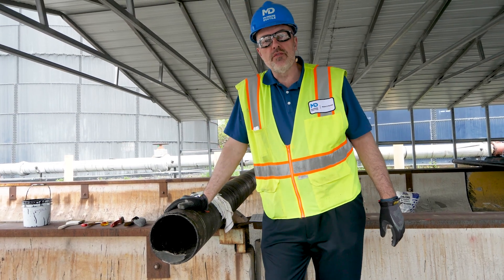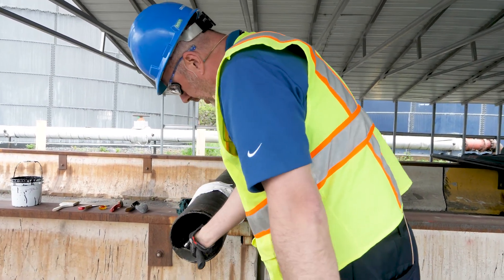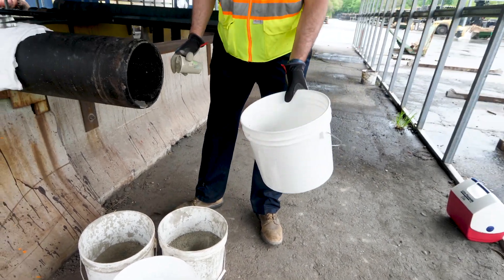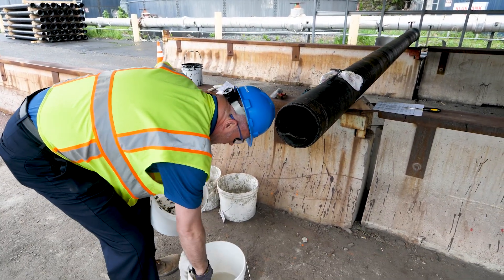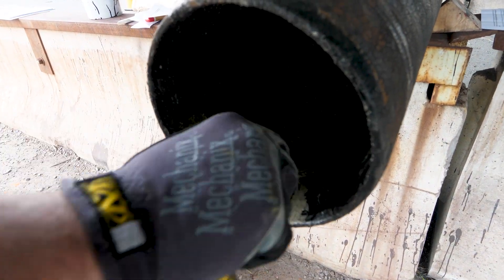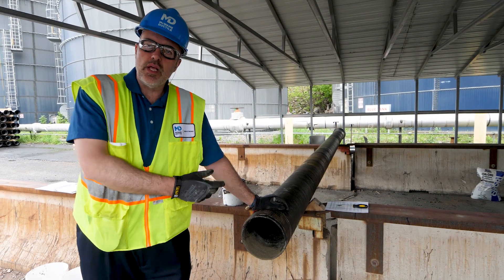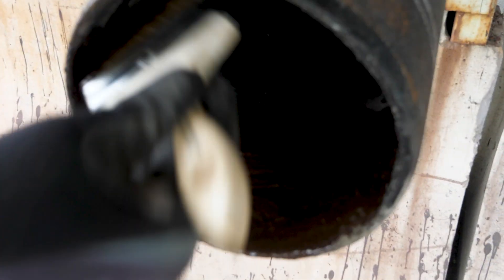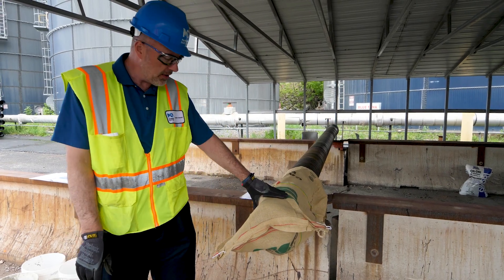What to do When the Cement Lining in Ductile Iron Pipe is Damaged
Nearly every pipe manufactured by McWane Ductile comes lined with cement to ensure its longevity over decades of service. When installed, the lining may become damaged through rough pipe handling, required field cuts, or other unforeseen events. No need to worry! Damaged cement lining in Ductile iron pipe is easily repaired. A few basic tools, a small amount of NSF-approved cement, and some brush-on topcoat are all you need. In this video Jeff Houser takes you through the process step by step, shows you the tools to use, and explains where to find the right materials to complete the repair correctly.

MDV000014